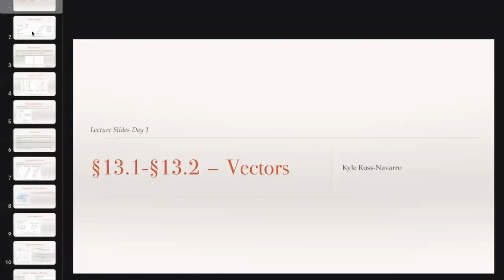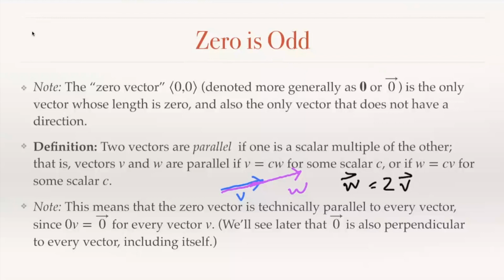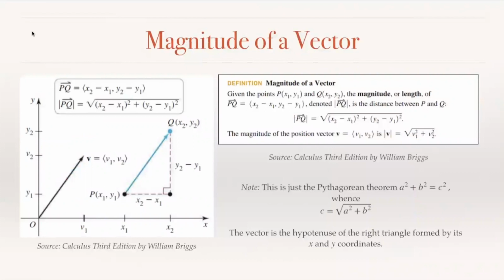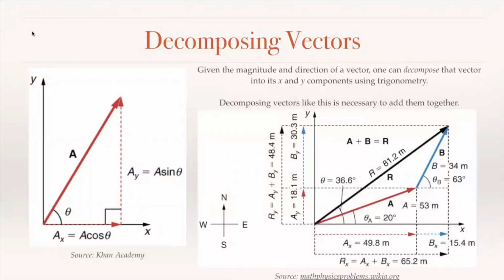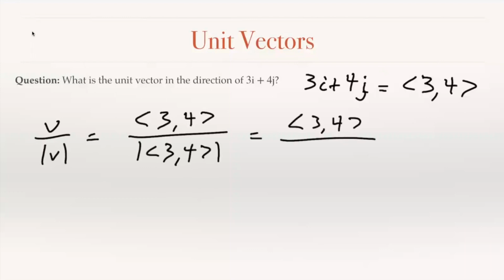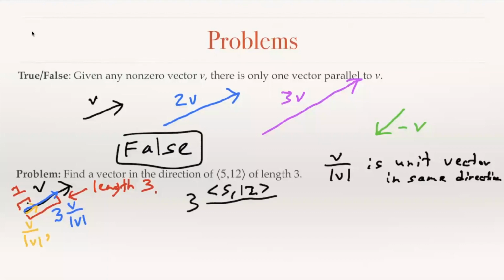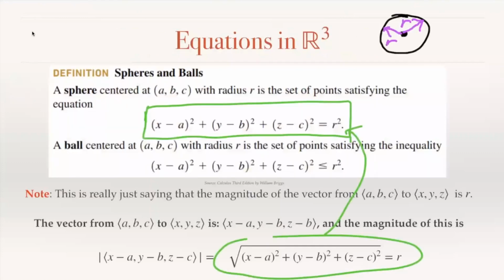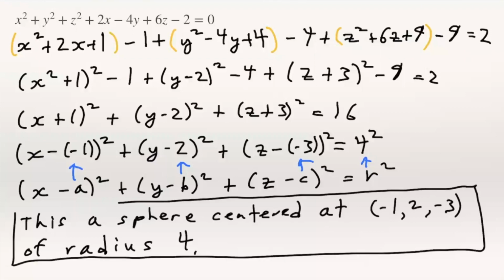§2.1-§2.2 Online Lecture – Vectors